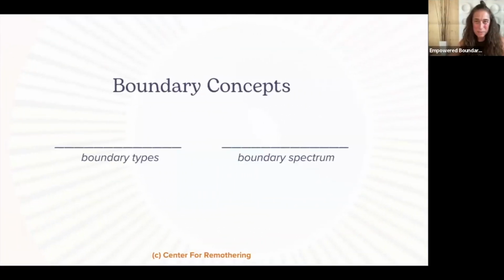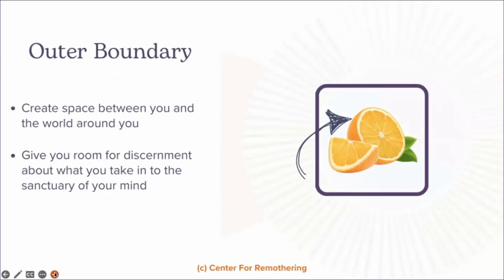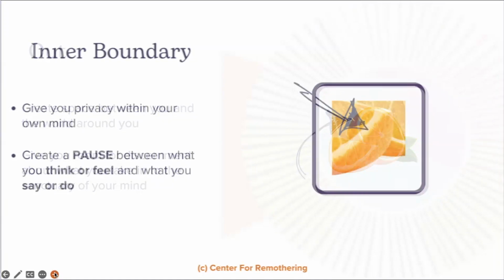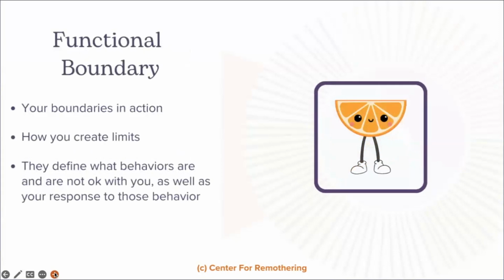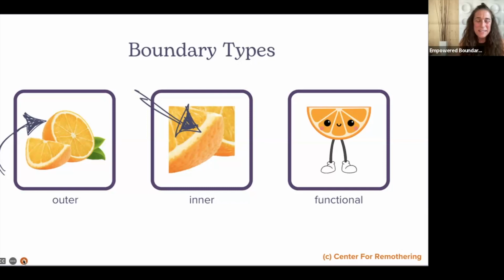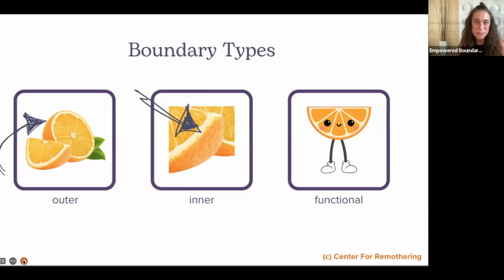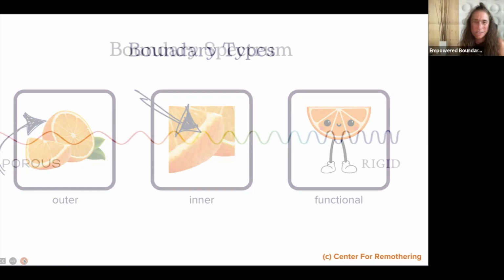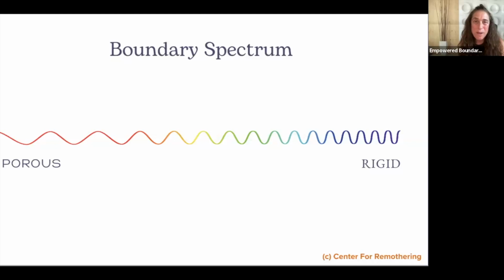Empowered Boundaries Course: Module Three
✅ Empowered Boundaries Course: Module Three 👇@SimonaViviH

💠 Module Three, offers an introduction to the boundary concepts.  In this video, we look at the boundary types (outer boundaries, inner boundaries, and functional boundaries), and the boundary spectrum (a scale from porous to rigid).

💠 We also dip another toe into neurobiology related to learning boundaries.

💠 Empowered Boundaries Course:
* Enroll at CenterForRemothering.com/EmpoweredBoundaries
* Visit the Center For Remothering for more information and to enroll

💠 If you’ve resonated with the concepts we’ve covered so far, and you’d like to delve deeper into the world of boundaries, check out: EMPOWERED BOUNDARIES, a boundary course for people that were taught that boundaries are selfish.

💠 In the course, you’ll learn how to activate your boundary radar (which is a short way to say, spot boundaries, know what’s yours and what’s not, and recognize boundary challenges before they escalate). You’ll also learn to overcome boundary guilt, master boundary-fundamentals, and learn to cultivate clear and kind boundaries that reflect your true values. To learn more about this online, self-paced learning journey, check out the Empowered Boundaries page over at the Center for Remothering

💠 Upcoming Parenting Workshop (for parents of Older Teens and Young Adults)